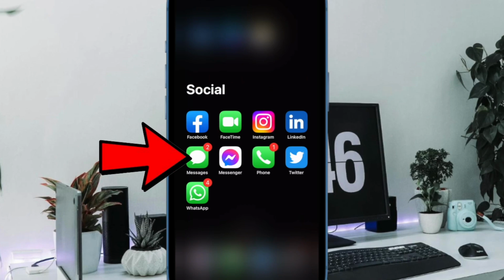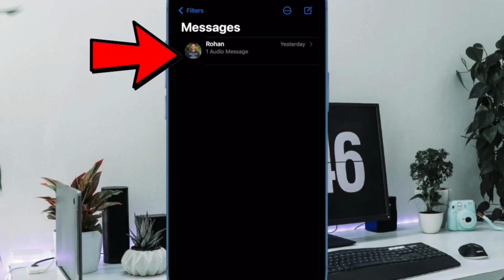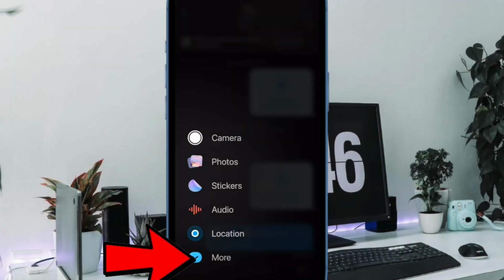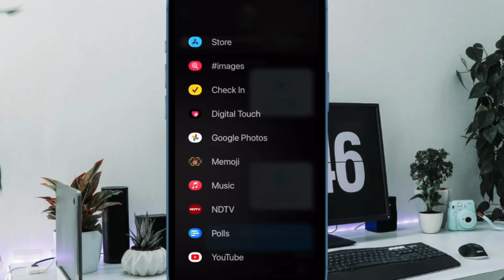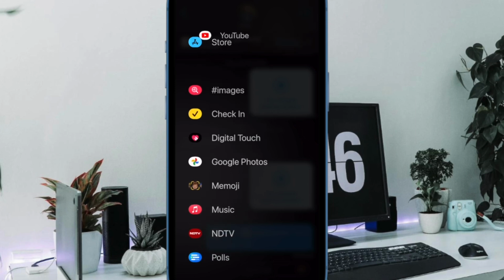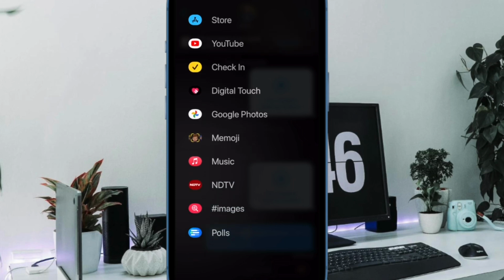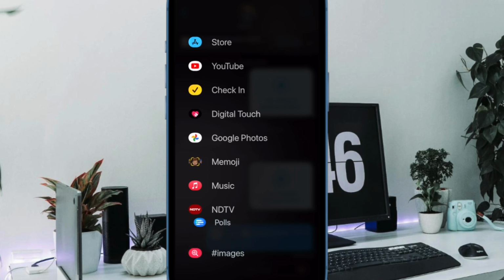How to Perfectly Rearrange iMessage Apps in iOS 18 on iPhone and iPad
Learn how to perfectly rearrange iMessage apps on your iPhone or iPad running iOS 18! Organize your iMessage apps for quick and easy access, making your messaging experience smoother than ever. This guide will show you how to customize the iMessage app drawer to suit your preferences.